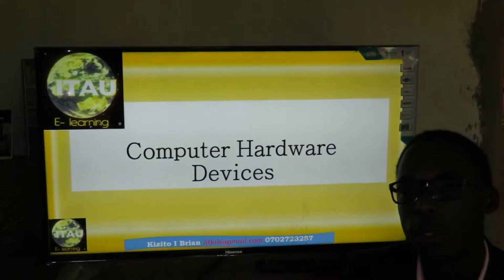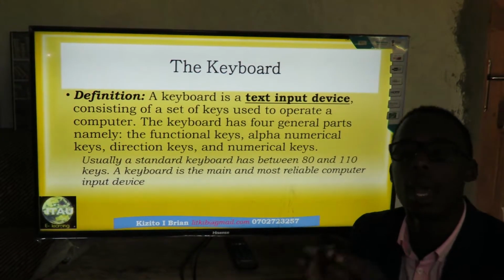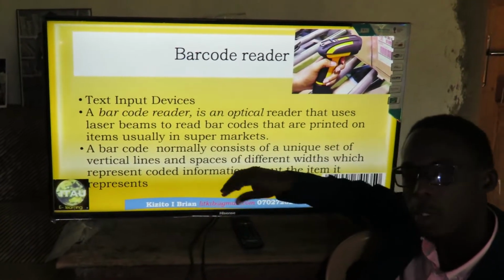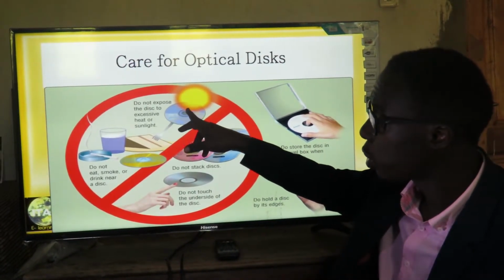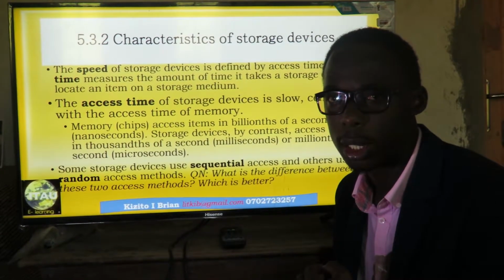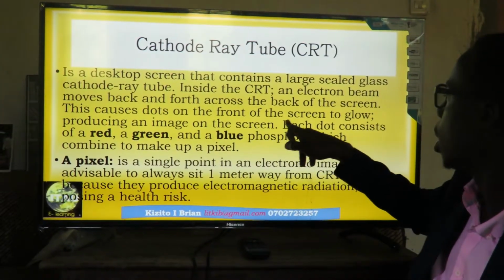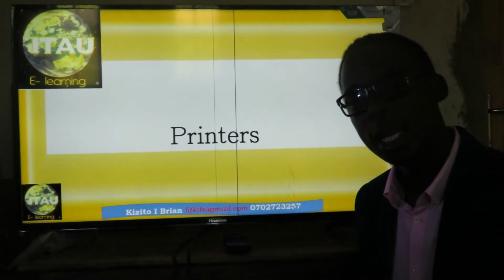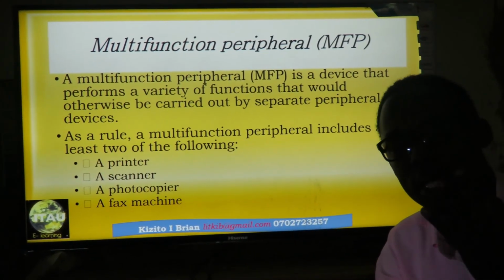Introduction To Computer Hardware.